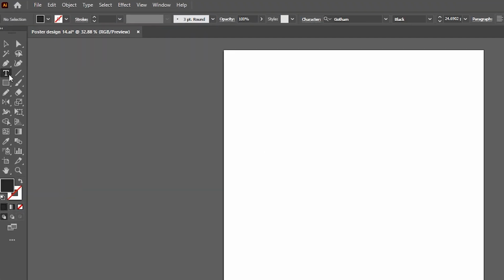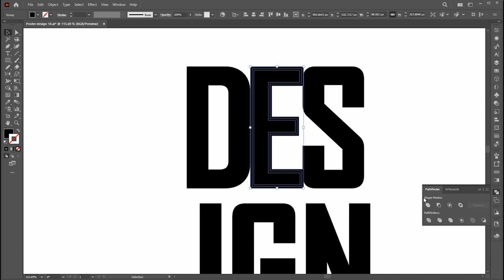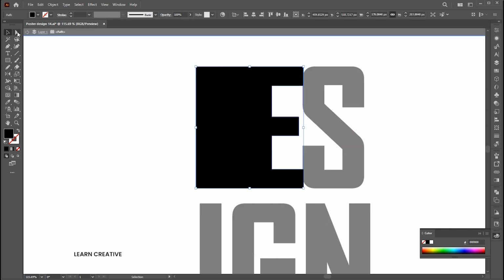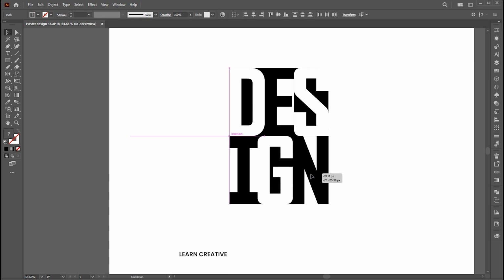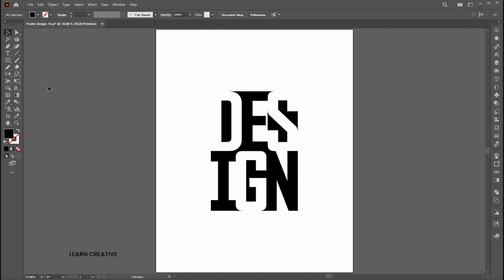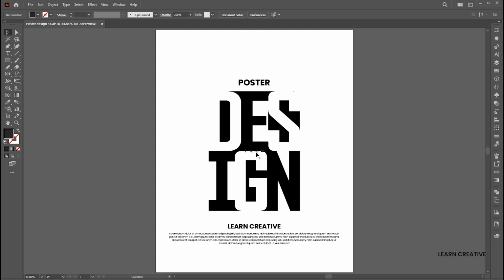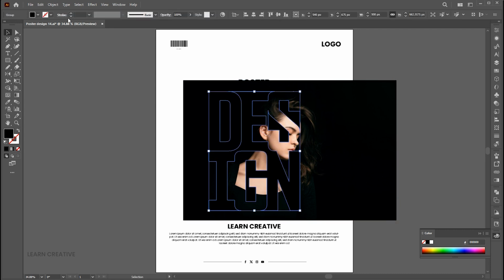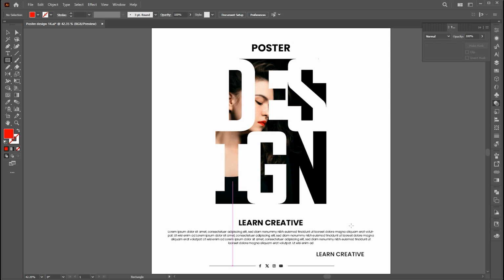Typography poster design in Adobe Illustrator | Typographic poster design I Creative Poster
Hi everyone,
In this tutorial, I will teach you How to create a Typography poster design in Adobe Illustrator | Typographic poster design I Creative Poster| Learn Creative.

Keep learning..!

Typographic Post Design,
Poster design,
typography poster design in Illustrator,
illustrator poster,
Instagram post design,
social media post design idea,
poster design,
social media post,
Instagram post,
poster,
poster idea,
creative poster idea,
how to,
learn,
learning,
tutorial,
tutorials,
design,
designs,
create,
vector,
vectors,
icon,
symbol,
illustrator tutorials,
design tutorial,
illustrator tutorial,
learn creative

Intro: 00:00
Typography Settings: 00:12
Text designing and placement: 04:26
Image placement: 06:17

Learn Creative